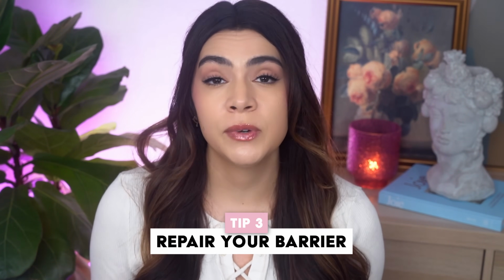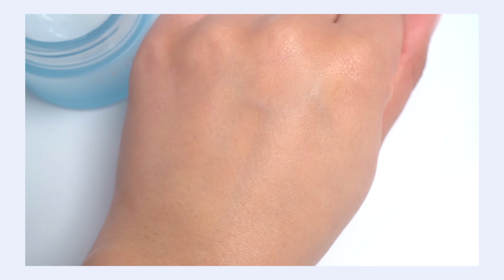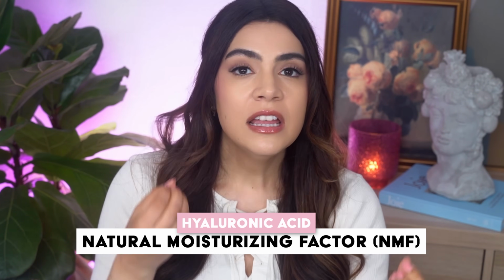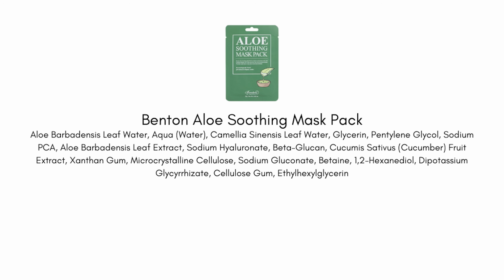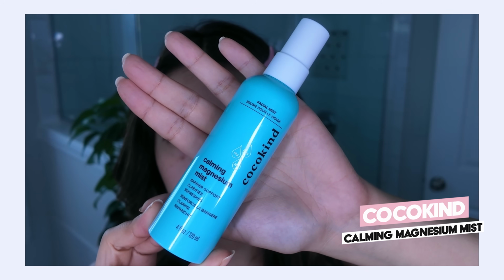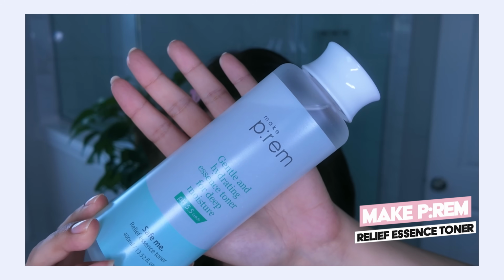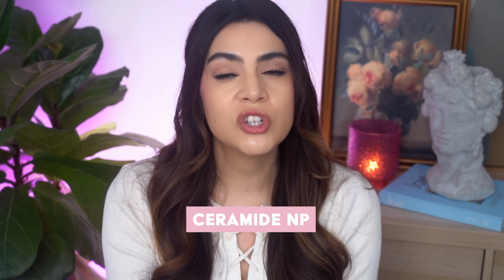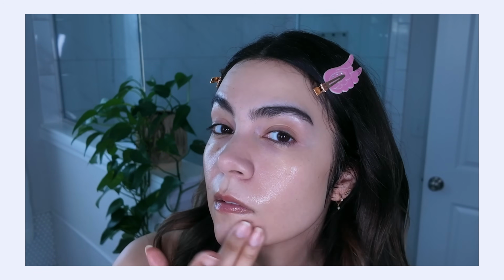Sun Stunned Skin? 5 Faves for After Sun Skincare | AD ft. Lerinn Beauty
Links + Discounts 👇

Lerinn Official on Amazon

^Products are gifted

|| Chapters ||
0:00 Intro
0:57 4 Tips for Sun Stressed Skin
2:35 Lerinn Hyaluronic Aqua Gel
9:38 Chilled Skincare and Benton Aloe Sheet Mask
12:38 Cocokind Magnesium Mist
14:32 Make Prem Essence Toner
17:19 Torriden Solid in Ceramide Essence